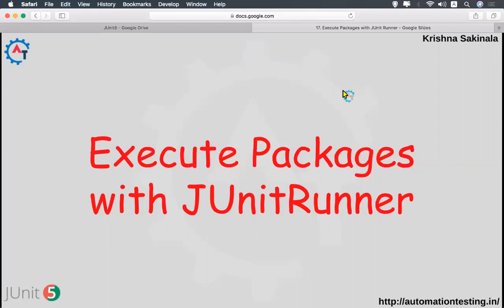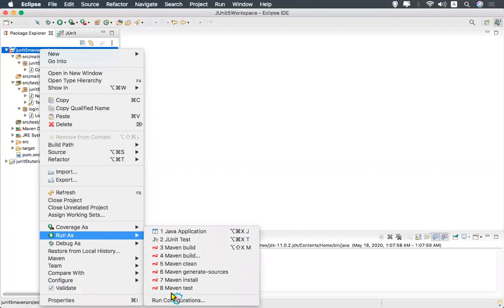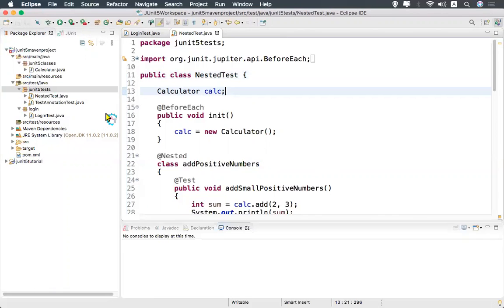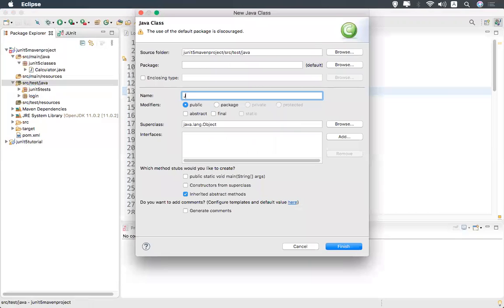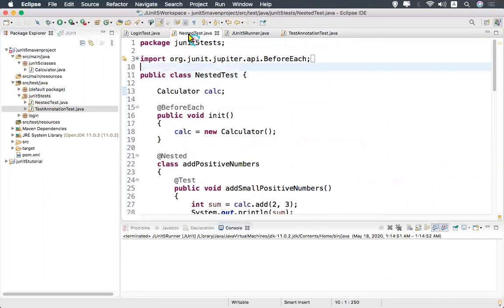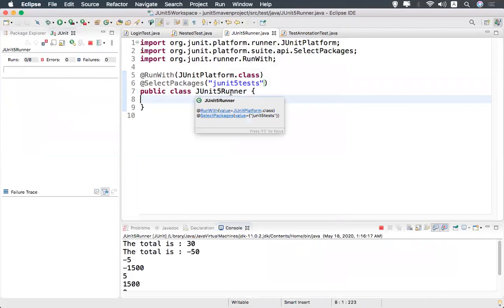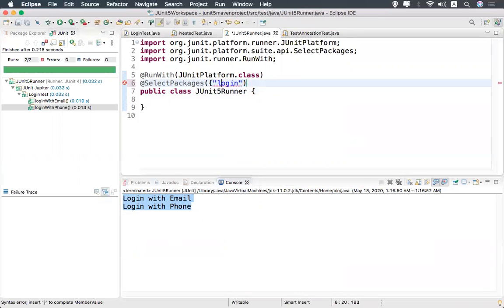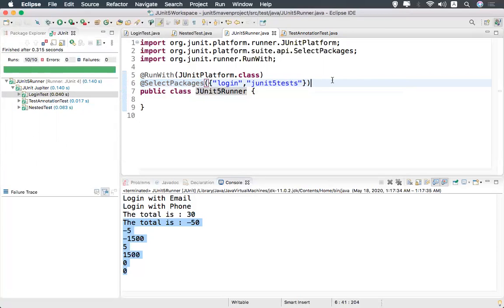17. Junit5 Basics - Execute Packages with JUnit Runner | How to execute Multiple Packages in Junit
Please use the following link to install the Katalon Studio:

In this video will discuss about how to run packages in junit5 using junitrunner. If you want to run all classes inside a package then instead of executing all the classes simply you can execute the package using junitrunner then all the classes inside the package get executed at a time. And we can also run multple packages also using junitrunner.